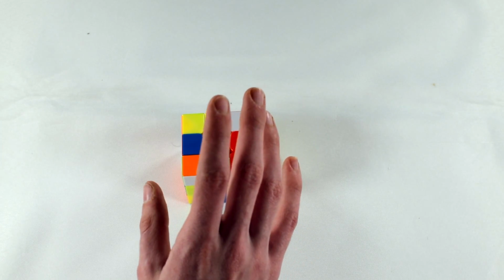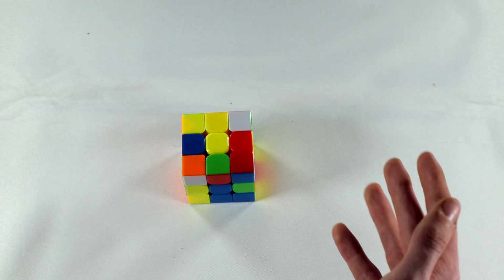How to Advance on F2L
In this Video I will be Teaching you How to Advance on F2L!

See all my PB's & Mains here: (if you are using your phone then this link will not work)